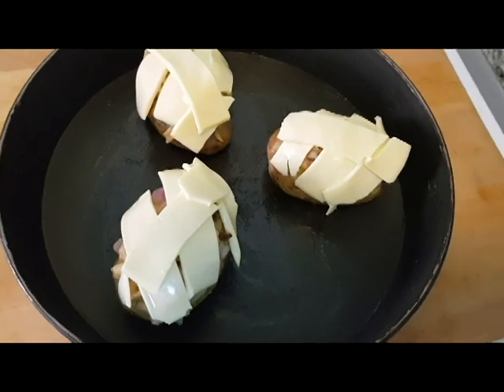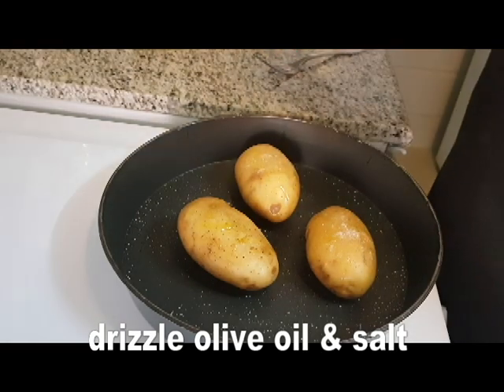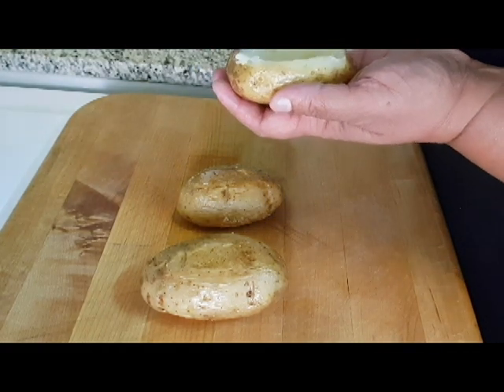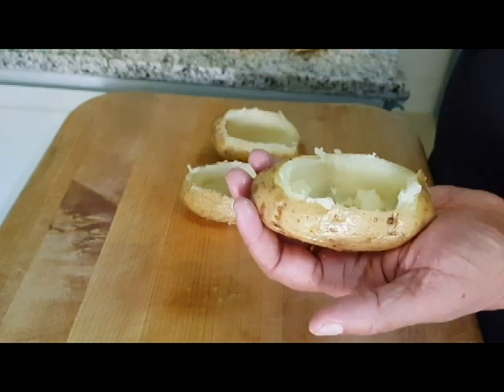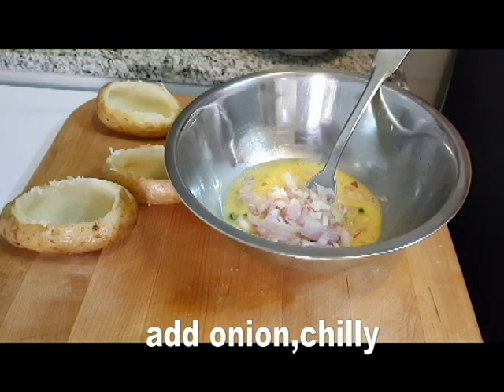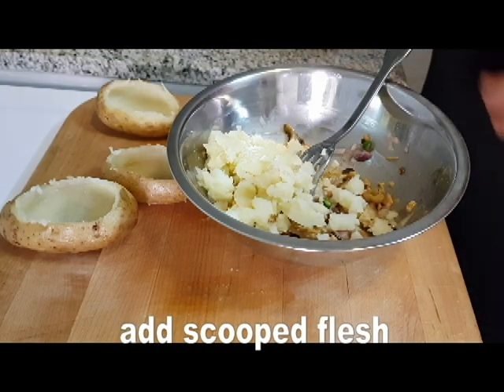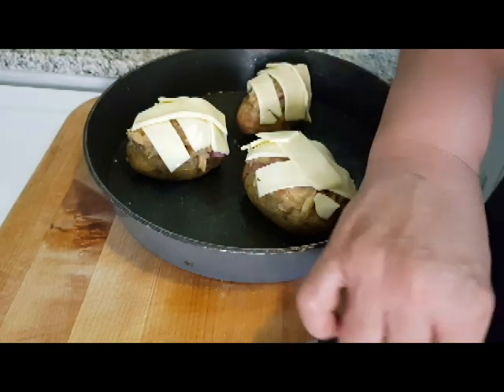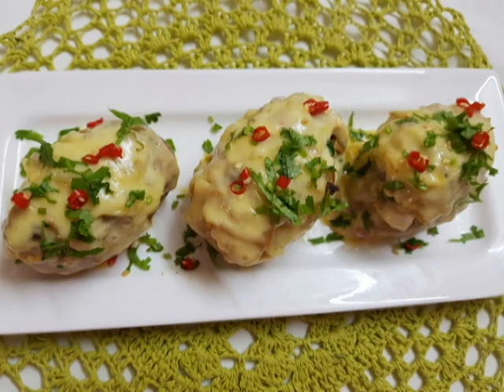How to Make Stuffed Potatoes with Cheese and Chicken - Stuffed Potato Recipe for Kids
How to Make Stuffed Potatoes with Cheese and Chicken - Stuffed Potato Recipe for Kids.Learn how to turn ordinary boring potatoes into kids special stuffed potatoes with chicken,egg and cheese.Once the potatoes are in the oven, you can start on the fillings. Make sure you keep the skins intact!!!Fill the skins with the mixed filling and put them back into the oven.I hope you enjoy this easy twice baked potatoes recipe.
potato    3
olive oil     3 tsp
salt
egg       1
chopped onion     1 tbsp
chopped green chilly     2
salt
cooked chicken shredded       1/2 cup
cheese slices      3
Method
Prick potatoes with a fork.Marinate potato with olive oil and salt.Bake this marinated potato in oven at 180 degree for 30 minutes.Take the cooked potato from oven and allow to cool. Scoop potato from top.Reserve the scooped potato for fillings.Take a bowl and mix beaten eggs,onion,chilly,salt,chicken and potato scooped.Fill each potato with this fillings. Keep cheese slice on top and bake in the oven at 180 degree till cheese melts. garnish with coriander leaves and chilly.